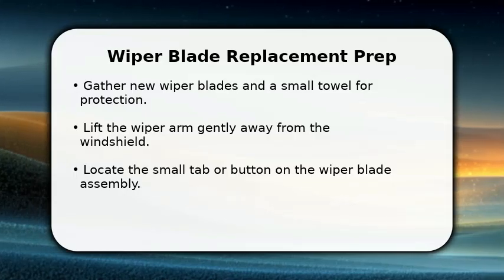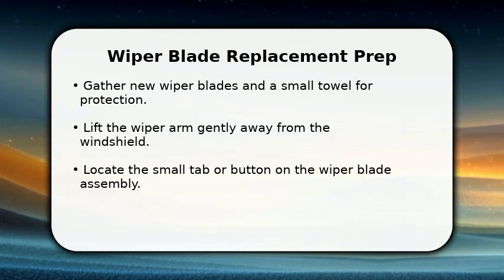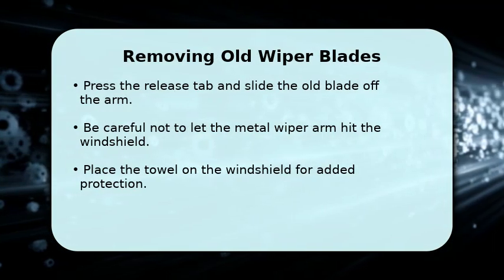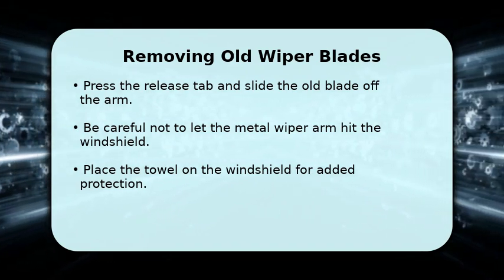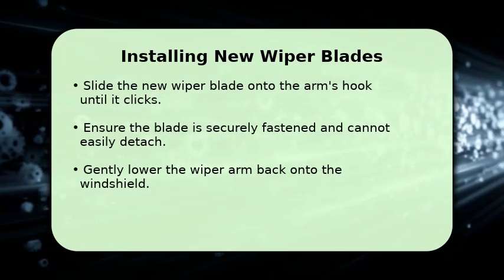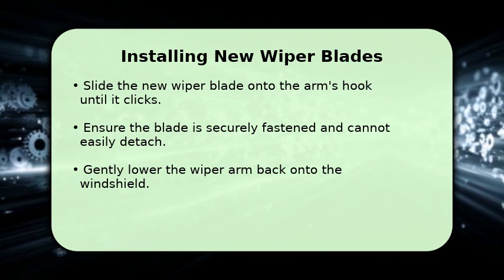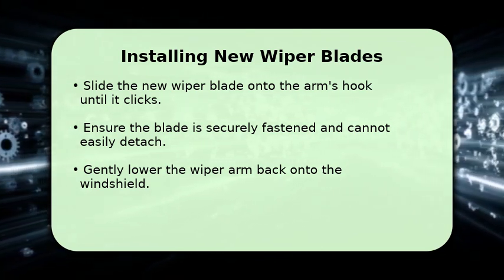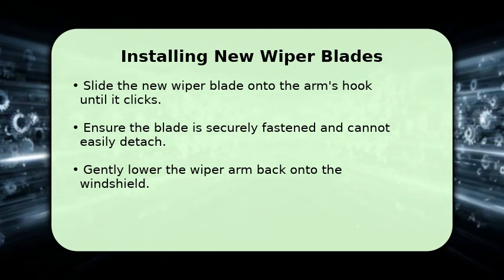How To Change Honda Pilot Wiper Blades - Step By Step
Are you tired of dealing with streaked and dirty windshields on your Honda Pilot? Changing the wiper blades is a simple process that can be done at home. In this video, we will walk you through the step-by-step guide on how to replace the wiper blades on your Honda Pilot. From removing the old blades to installing the new ones, we cover everything you need to know.